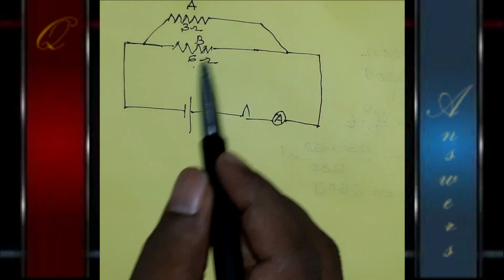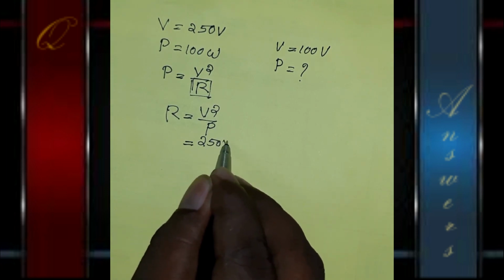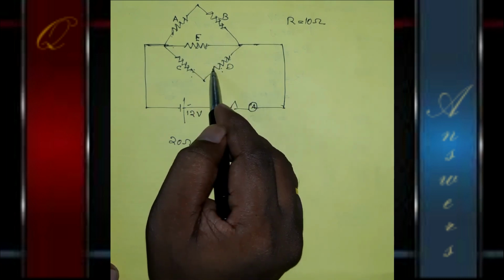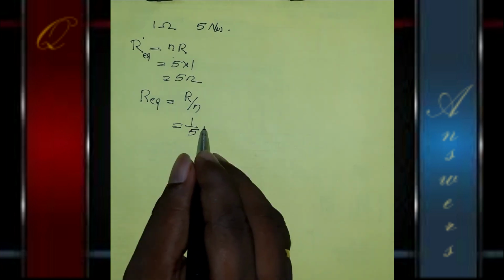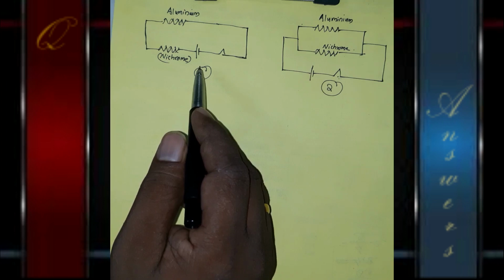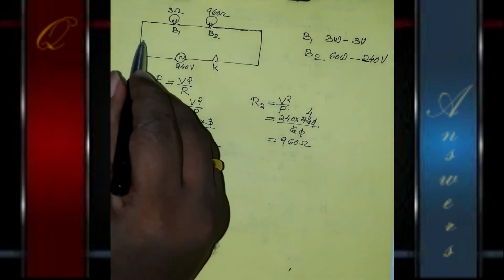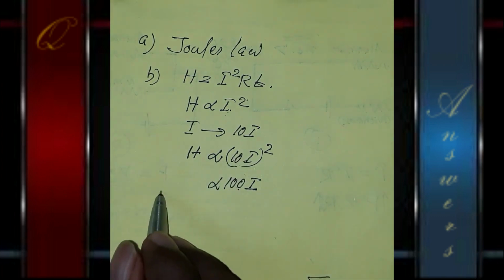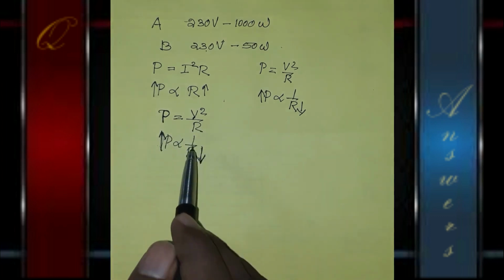SSLC PHYSICS SAMAGRA QUESTIONS FOR A+ WINNERS